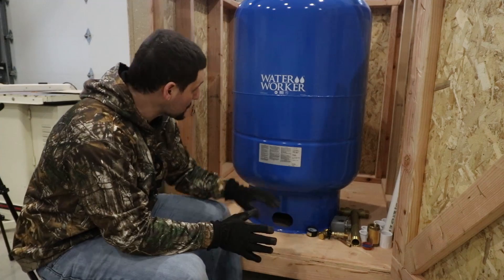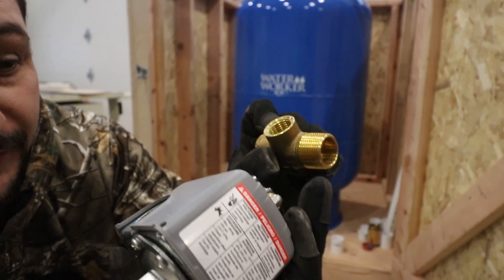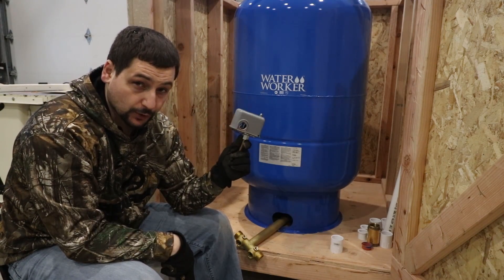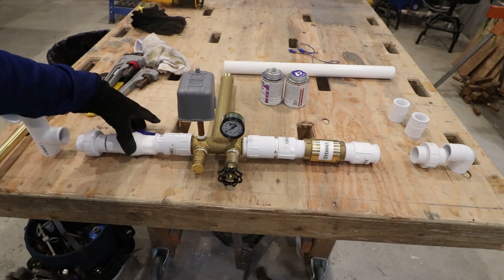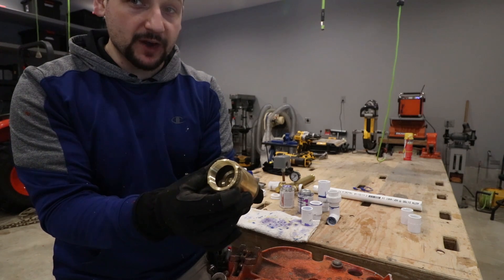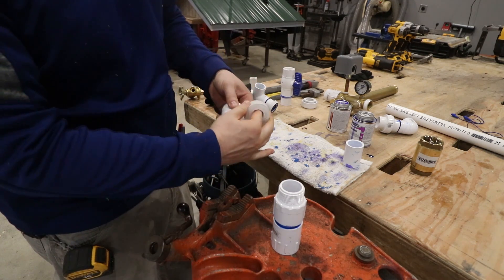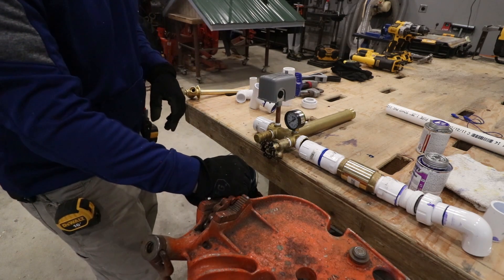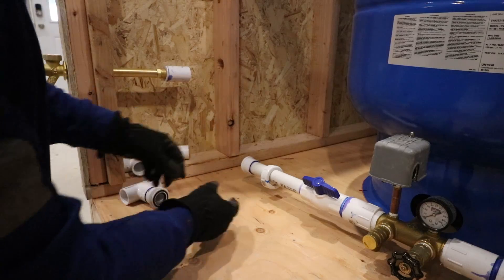Well Water Pressure, Pumps & Tanks/How It Works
Basic overview of a well water system and how it works showing all the well components. Good for new homeowner's who want to understand the components of their well. Well Pump, Well Pressure Tank Basic! I hope you find this video helpful understanding your well water system. This will also help provide some context and provide plumbing information.

Parts Below: Pressure Switch

Lead Free Check Valve

Tank Tee Kit Installation Water Well Pressure Tank with 40/60 pressure switch